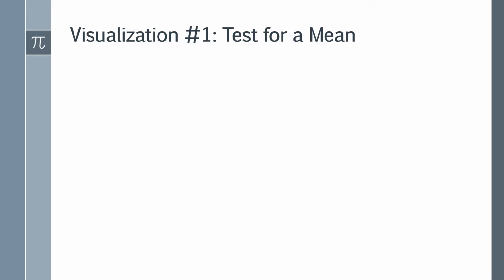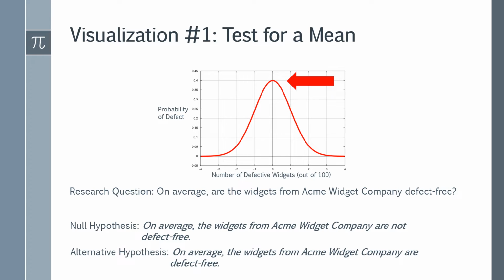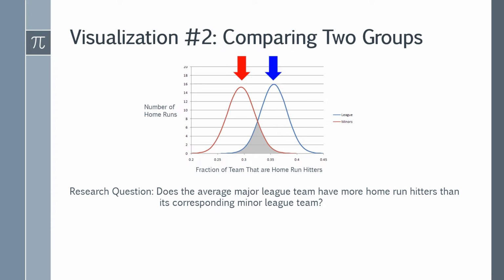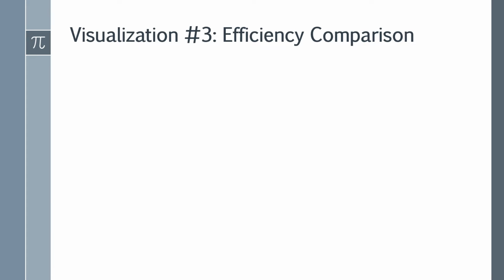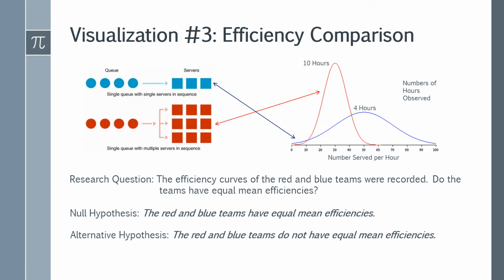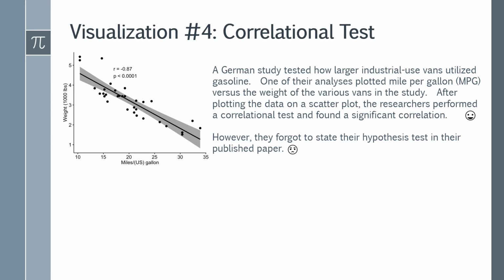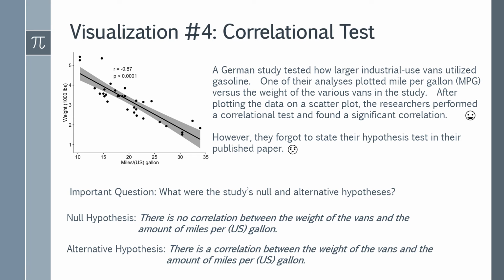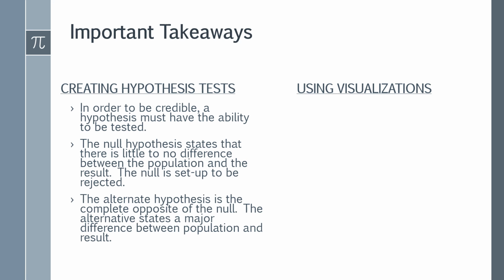Visualizing Hypothesis Testing - GRC 605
Visualizing Hypothesis Testing - GRC 605, Unit 2

Ashley R Johnson,
California Intercontinental University
Doctoral Candidate